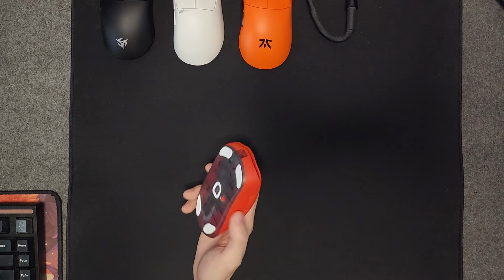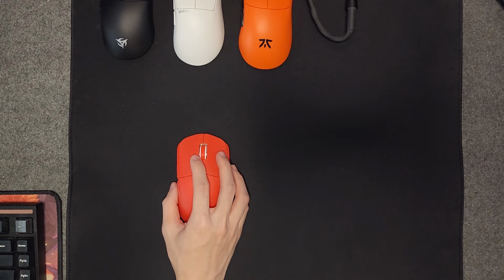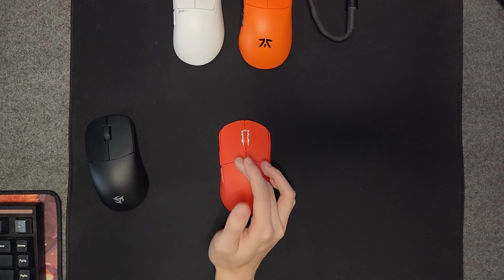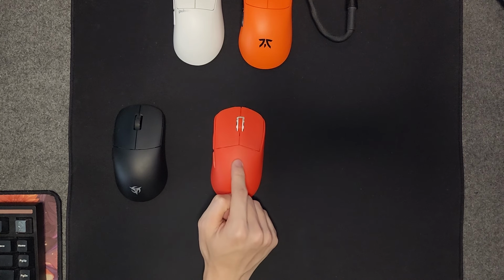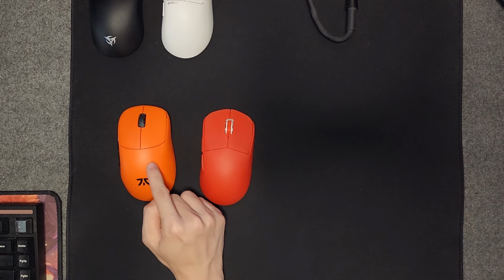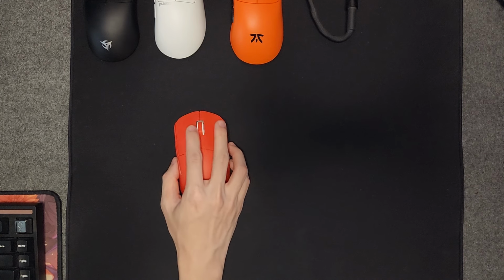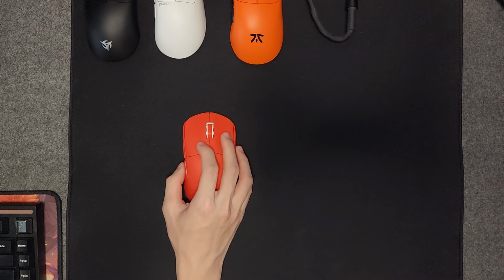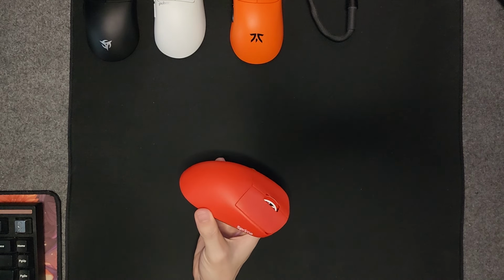Sprime Pm1 Review (G703 Superlight??)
In this video I will be reviewing the Sprime Pm1. The highly anticipated G703 inspired mouse has arrived!